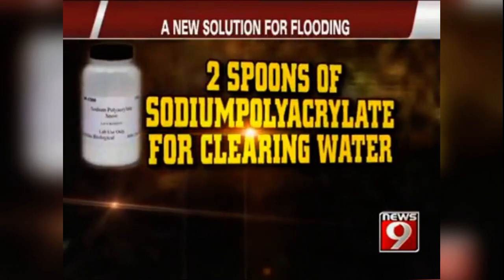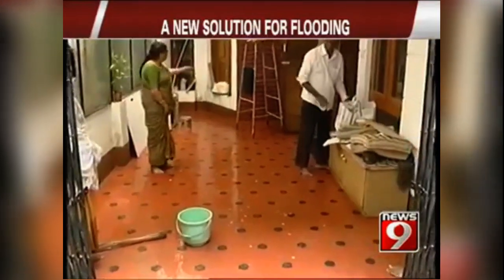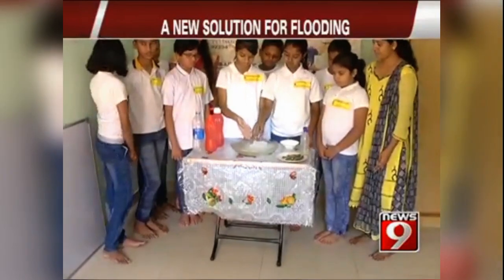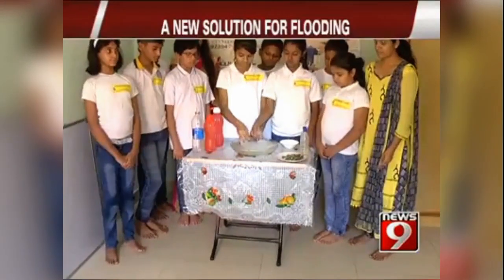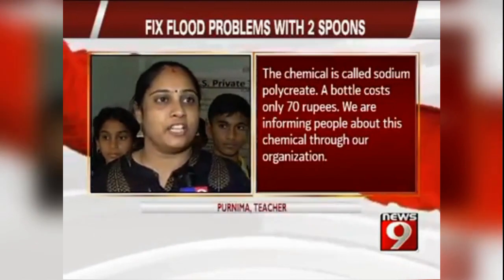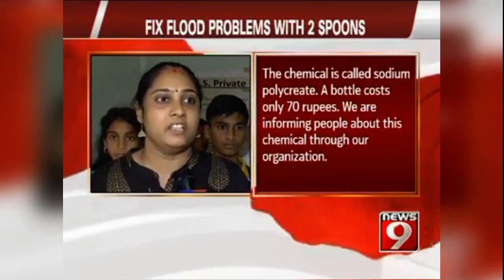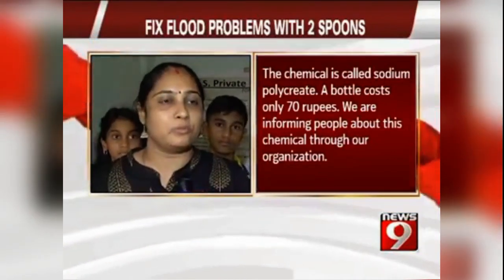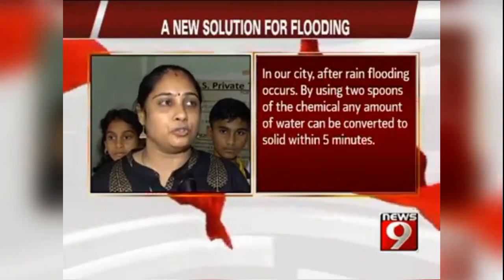A new and easy way to clean the flooding water in 5 Minutes|New way to clean water in homes|chemical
This is a new and easy way to clean flooding water from homes
A chemical "Sodium polycreate" helps to clean the water with in 5-10 minutes.The cost of the chemical is only 70 rupees .
we have to sprinkle this chemical in the water and after 5 minutes we will find the water turns to solid state where we can clean the water easily .
This chemical is not harmful for the human beings